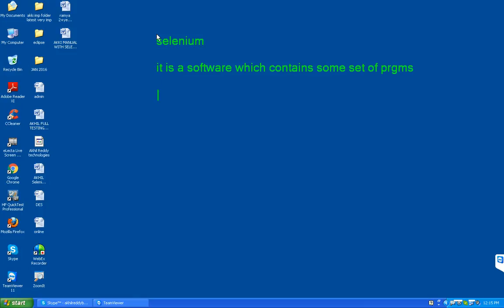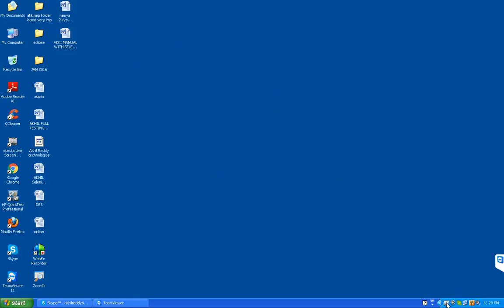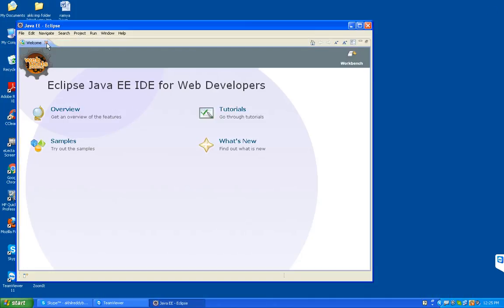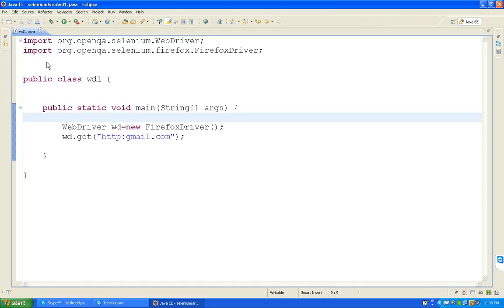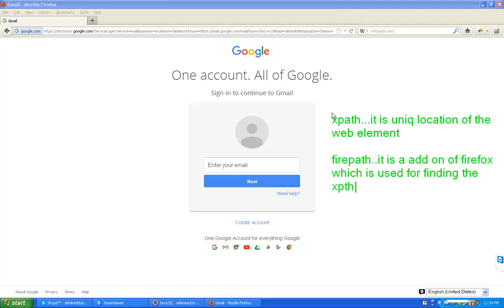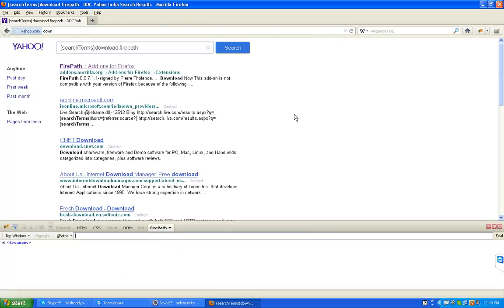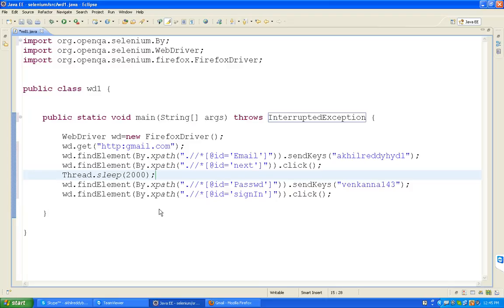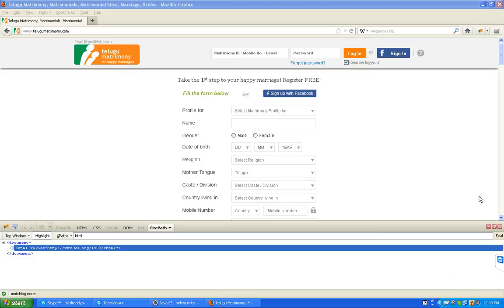SELENIUM INTRODUCTION PART 1